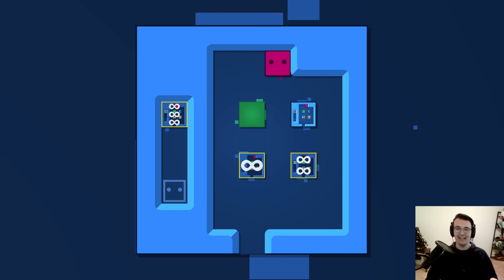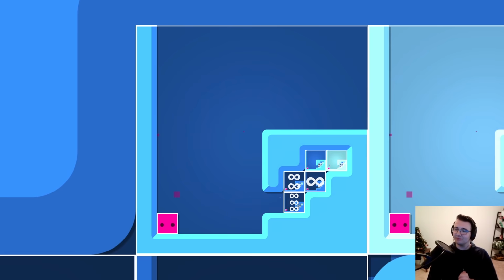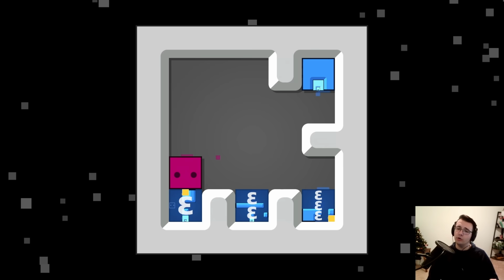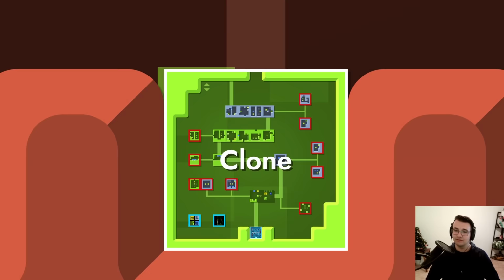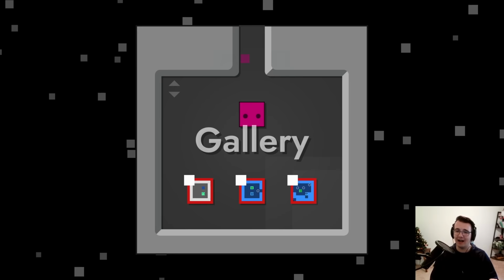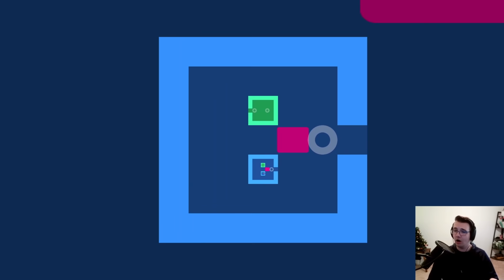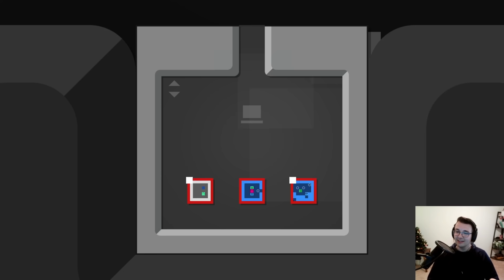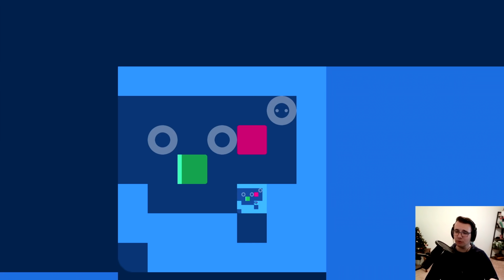The Infinite Ending Of Patrick's Parabox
Patrick's Parabox Part 14 - now this is just absurd. Multi Infinite is less about the puzzles and more about the mind-melting showcase of ideas. These ideas may be fleshed out more in the next Patrick's Parabox episode...